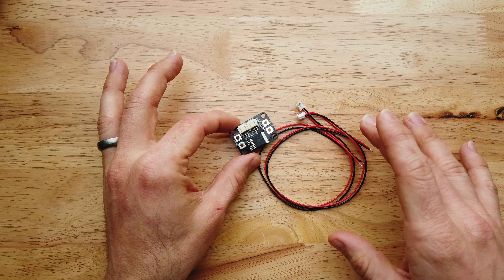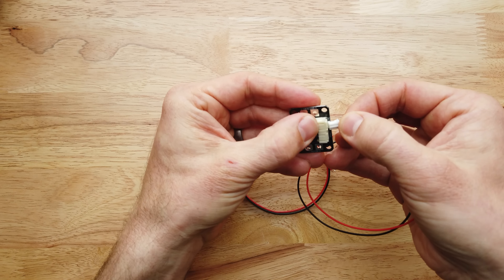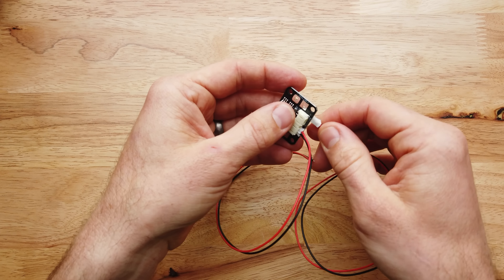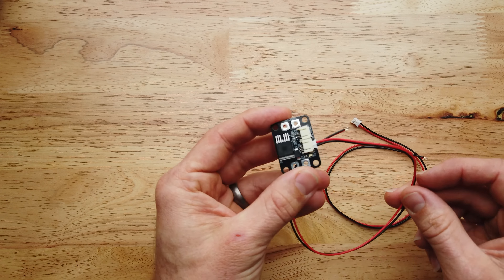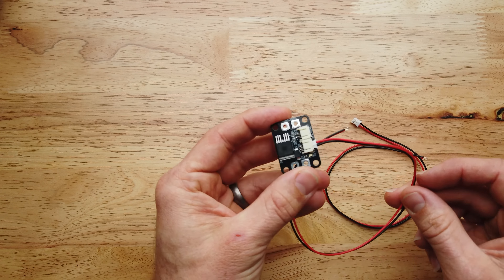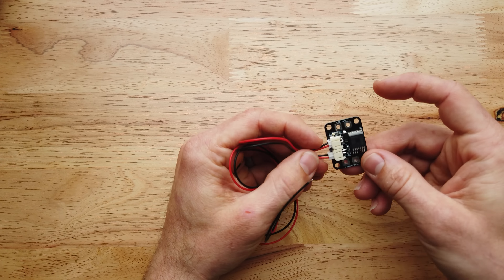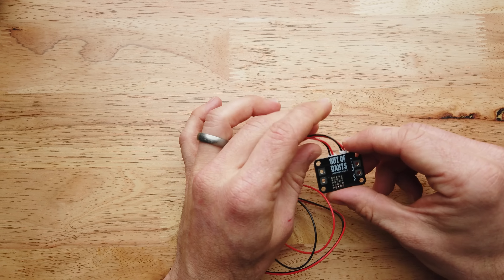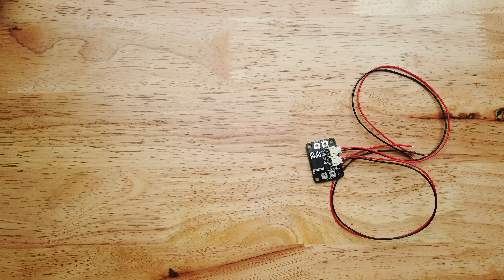PRODUCT OVERVIEW: High Power MOSFET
My new high-power MOSFET board (fully assembled);